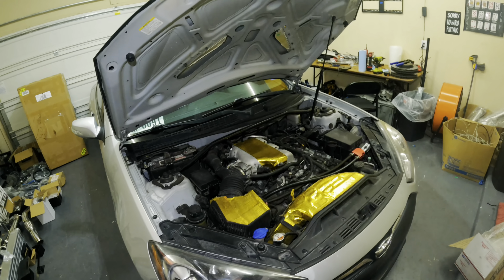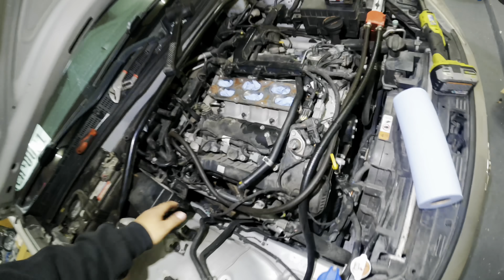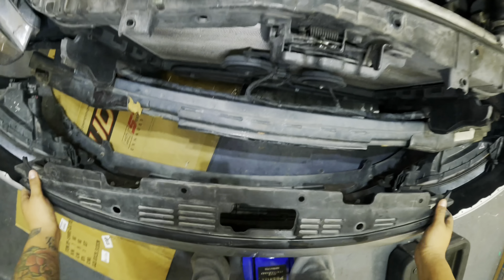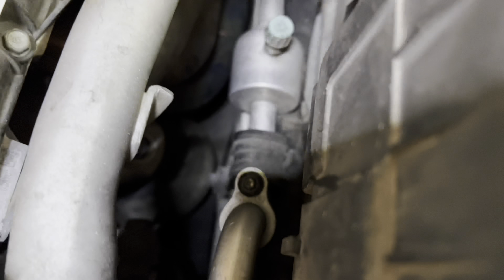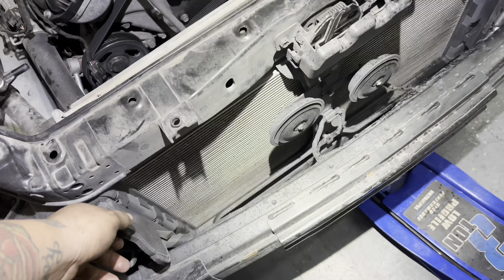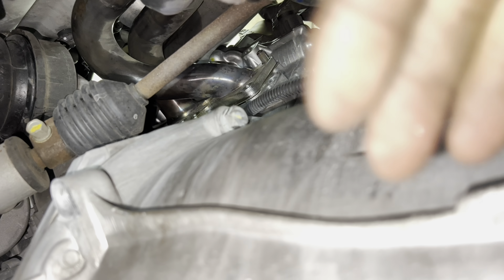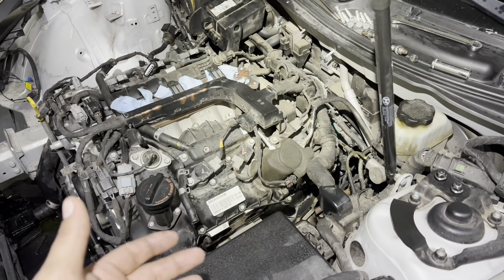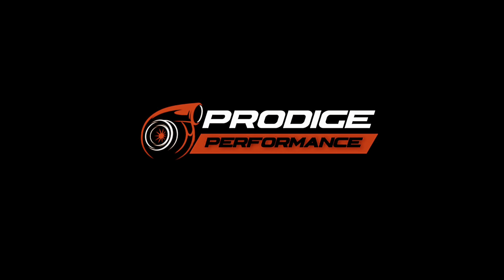Genesis Coupe 3.8T Remnant Performance Turbo Kit Install Pt.1